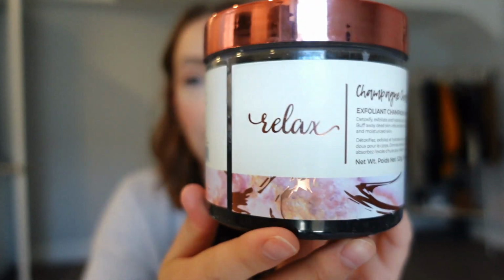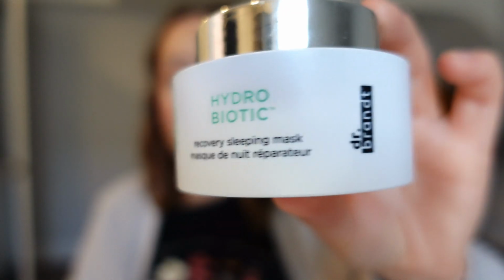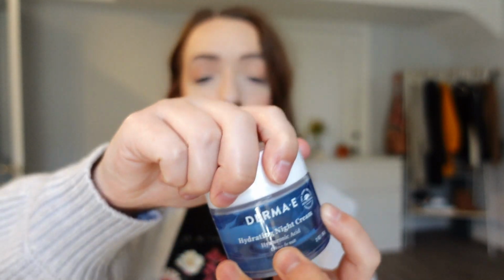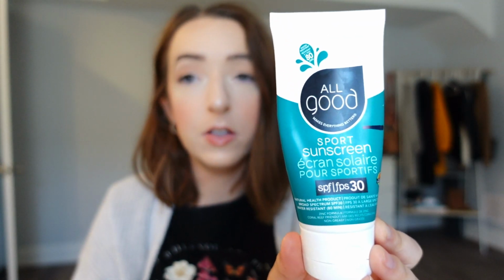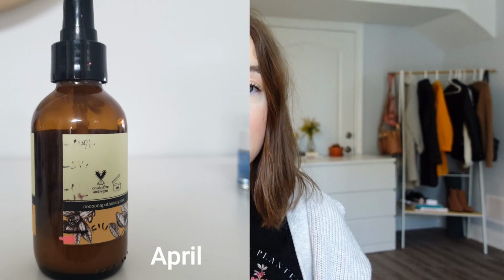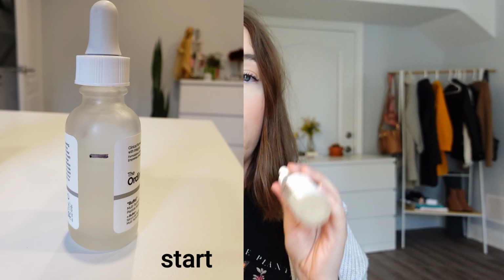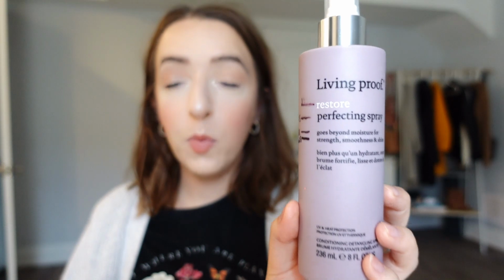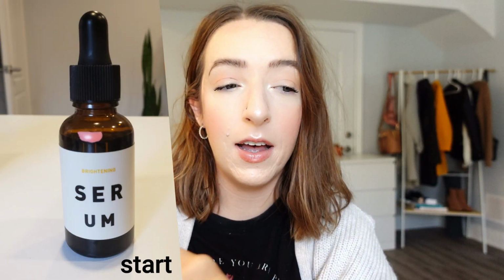Project Pan Update #2 ( HUGE June check-in) I FINISHED 5 PRODUCTS | All my beautiful things project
Hey y'all! Today's video is a new update in my all my beautiful things project pan aka a project pan full of non-makeup items. There's huge progress in this video with 5 new empties and a lot of new roll-ins. I hope you enjoy!

Get a $10 off coupon to use on your first purchase at Smash + Tess - CA. Just use the following